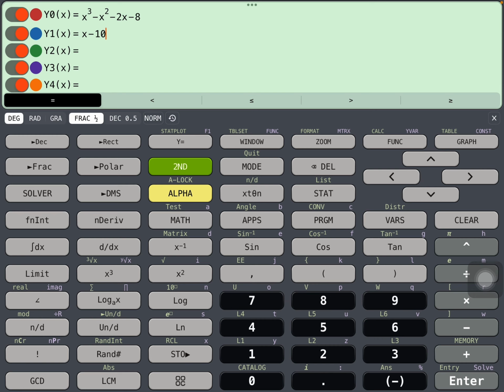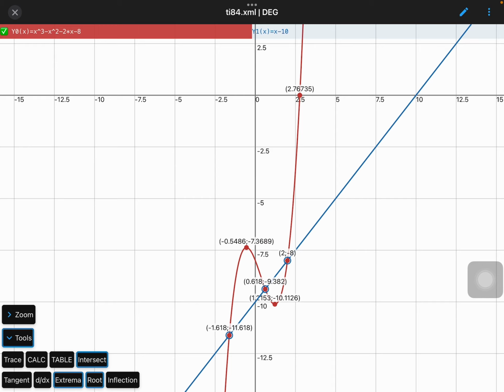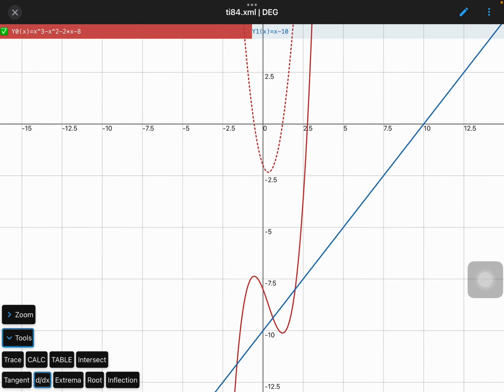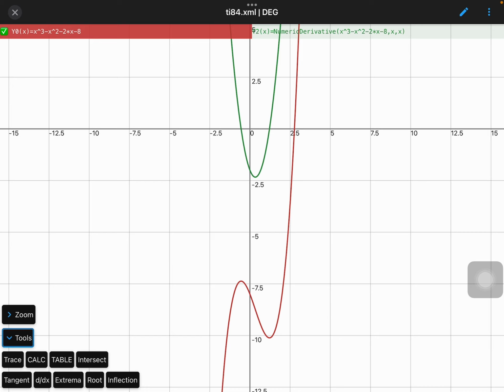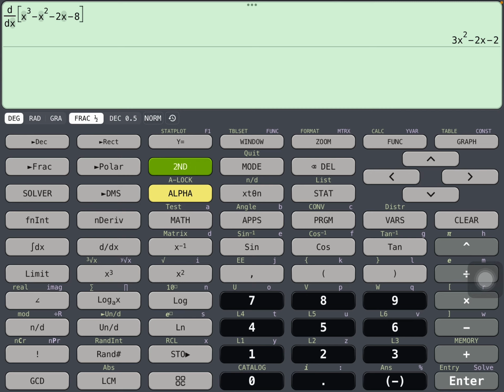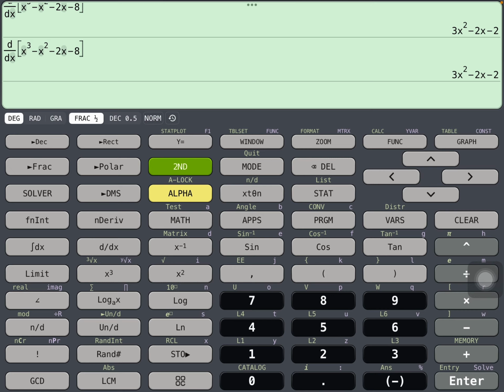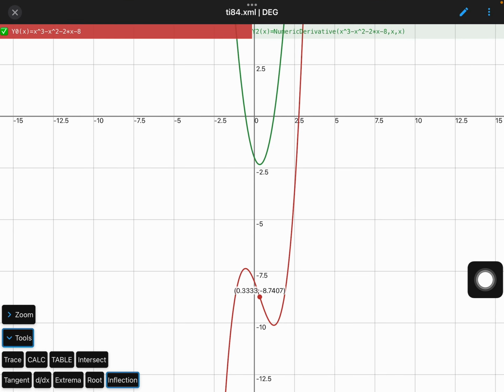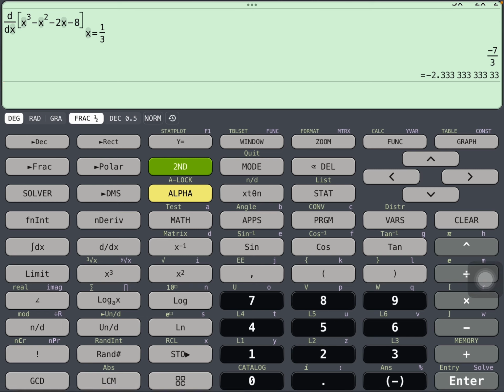TI-84 Commands: Systems of equations, graphing, derivatives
How to graph polynomials, find minimum and maximum, roots, y-intercept, and derivatives. The TI handheld is a little more labor-intensive, requiring more keystrokes than the iPad app, but the outcomes are the same.